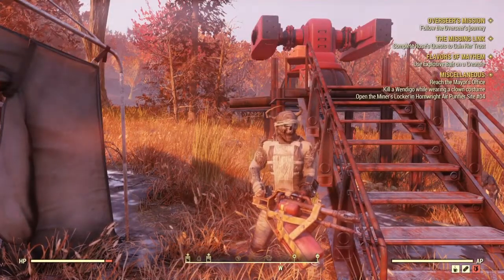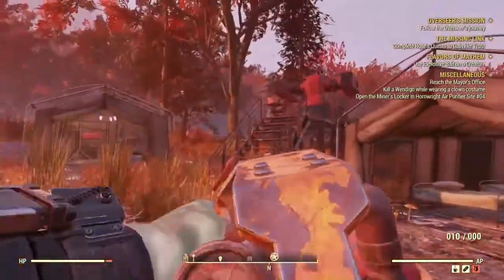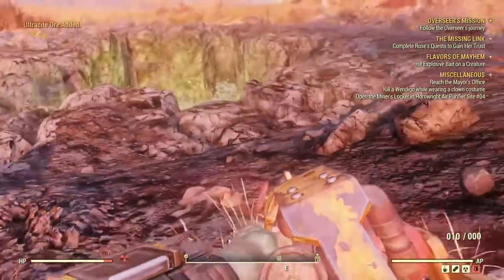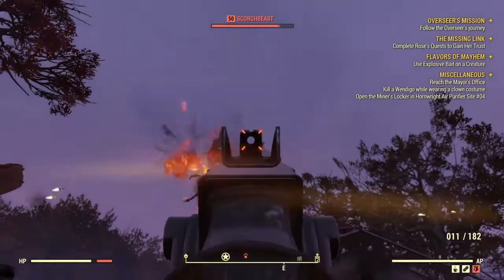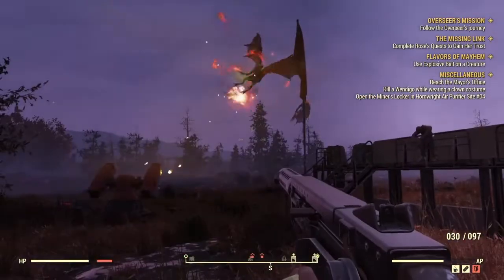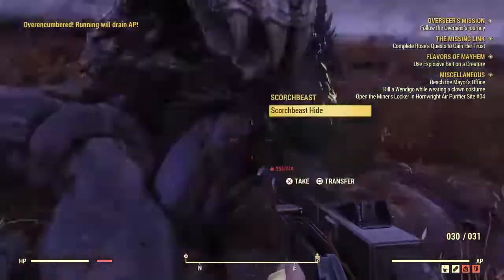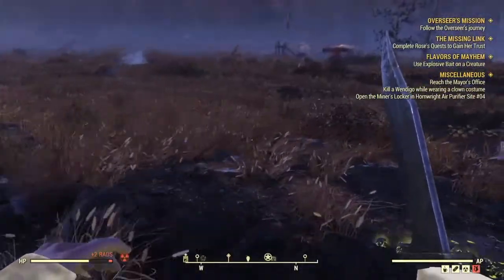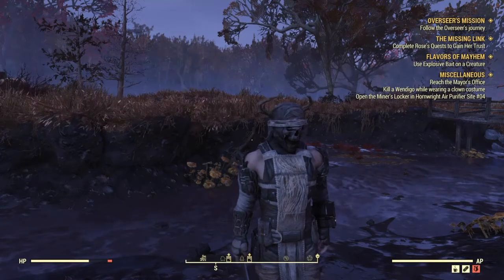Fast and easy way to level up in Fallout 76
Scorched beast easy kills great xp\loot!!!